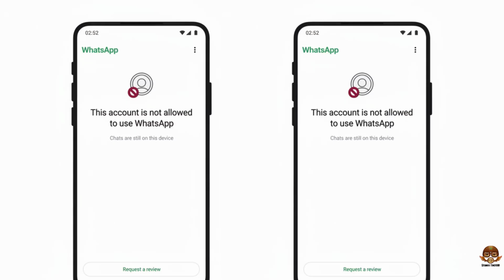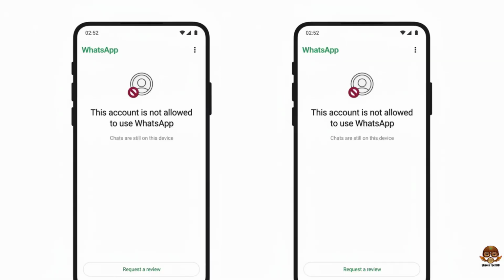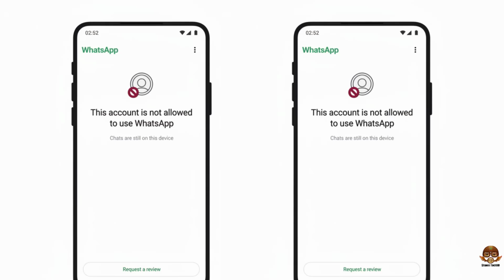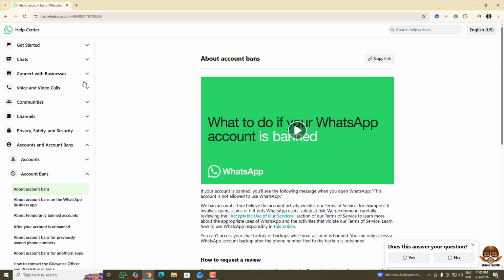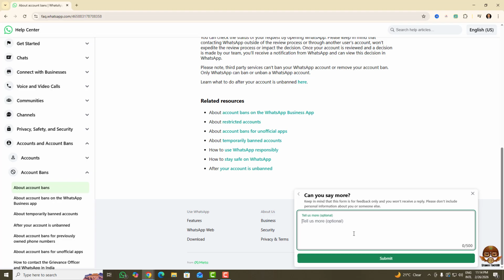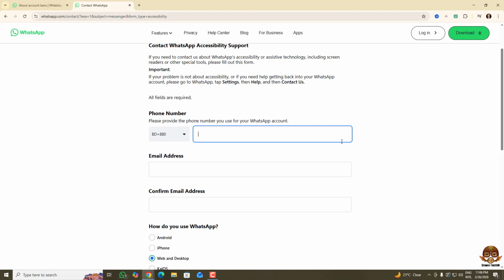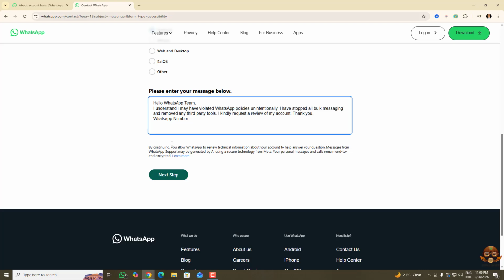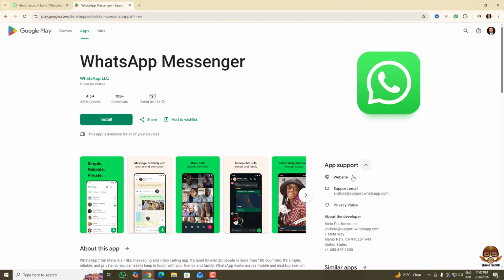How to Unban WhatsApp Number (2026) | Spam Ban Solution Explained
Your Quary-
If you are seeing the message “This Account Cannot Use WhatsApp Due to Spam”, don’t panic. In this video, I will show you exactly how to fix this problem whatsapp unban guide 2026 and how to request a review to unban your number on WhatsApp and WhatsApp Business. whatsapp ban recovery 2026 This error usually appears when WhatsApp’s system detects unusual activity, bulk messaging, or behavior that may violate their terms of service. It can also happen by mistake, especially if your number is new or if many users reported your account.

First, whatsapp spam ban fix 2026 I explain why this spam ban happens. Sending too many messages in a short time, using unofficial or modified apps, adding people to groups without permission, or using automation tools can trigger WhatsApp’s security system. whatsapp ban removal tutorial 2026 If you are using the official app and still got banned, it may be a false detection. Don’t worry — unban whatsapp number 2026 there is a way to appeal and recover your account.

In this step-by-step tutorial, I show you how to request a review directly inside the app. When you open WhatsApp and see the ban message, you will usually find a “Request a Review” option whatsapp ban solution 2026. You need to tap that button, enter your correct phone number, and provide a short explanation that you believe the ban was applied by mistake. whatsapp ban kaise hataye 2026 Always be polite and clear in your message. The WhatsApp support team will review your case, and in many situations, accounts are restored within 24 to 48 hours.

For users who are using WhatsApp Business API, I also explain what to do if your API number gets restricted. whatsapp account unban tips 2026 API bans can happen if you send promotional messages without proper opt-in consent or if your quality rating drops. whatsapp ban reason 2026 In this video, you will learn how to check your account status inside your business dashboard, improve message quality, and submit an appeal properly.

I also share important tips to avoid getting banned again in the future. Always use the official WhatsApp or WhatsApp Business app downloaded from trusted app stores. whatsapp ban status 2026 Avoid sending spam, bulk messages, or suspicious links.whatsapp ban appeals 2026 Make sure your contacts have saved your number and agreed to receive messages from you.

This tutorial is simple, clear, and beginner-friendly. Whether you are a regular user or running a business with WhatsApp API, whatsapp spam ban solution 2026 this guide will help you understand the problem and fix it safely. how to recover whatsapp ban 2026 Watch the video until the end so you don’t miss any important steps that could help you recover your account faster.

Let’s fix your WhatsApp ban and get your account back online today whatsapp ban removal methods 2026!